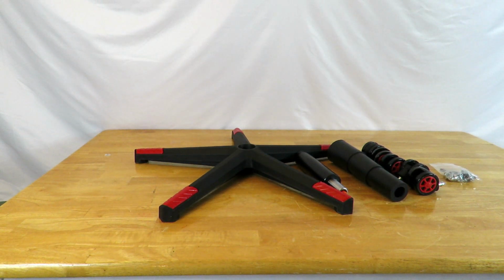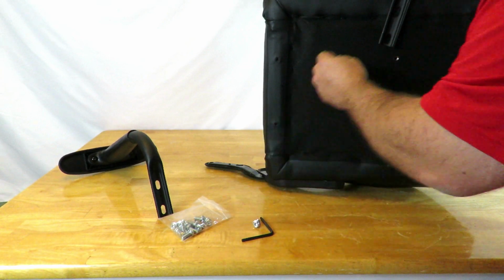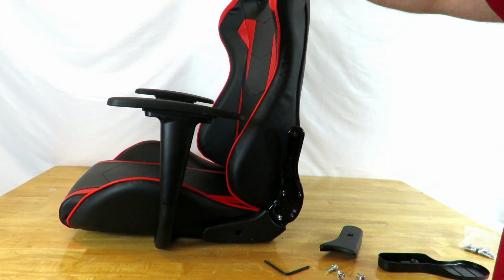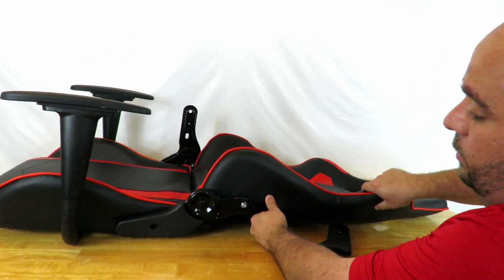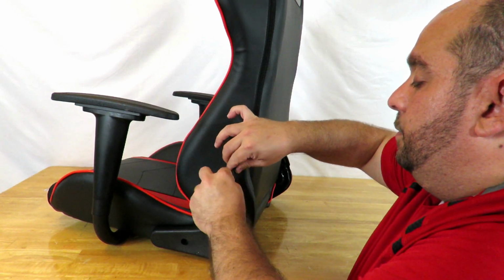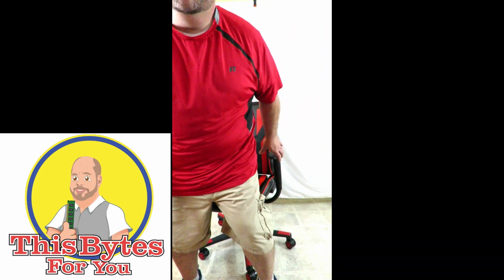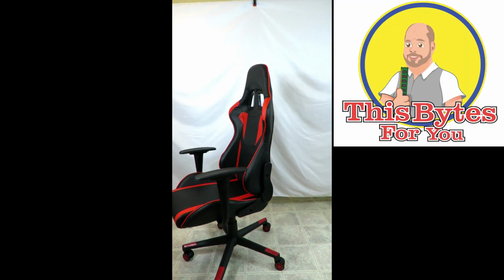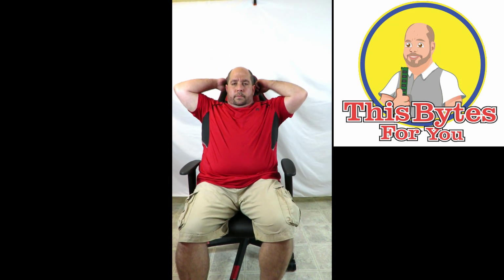Building the AuAg Ergonomic Gaming Chair and Use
Check out this video on building the AuAg Ergonomic Gaming Chair and Use.
Check it out on Amazon

Using this link will help the channel grow to bring you more..

buy from our link and help our channel.